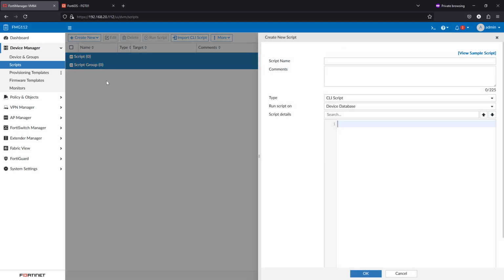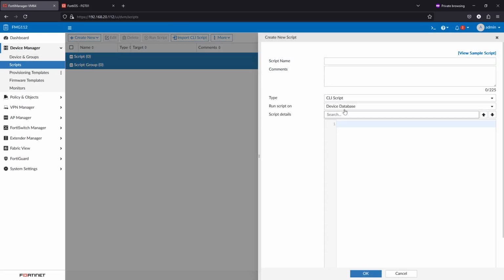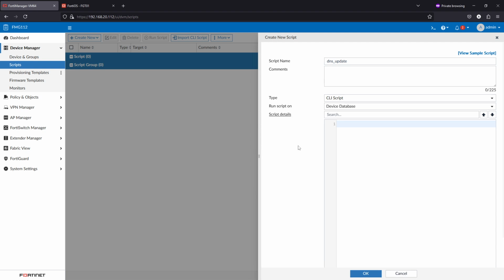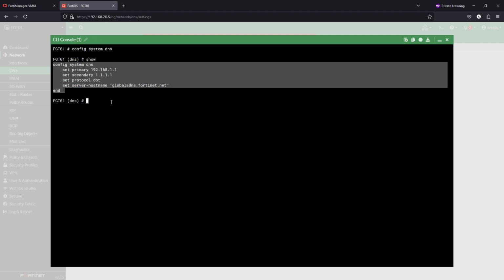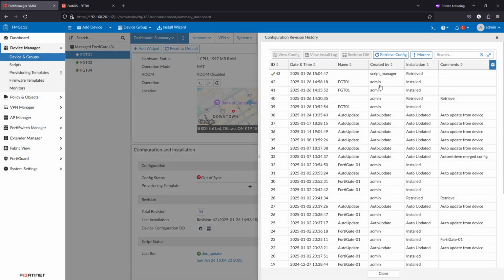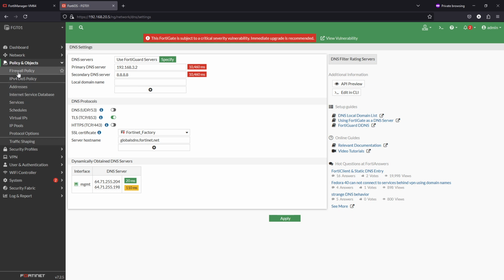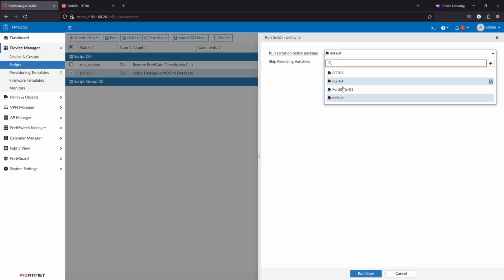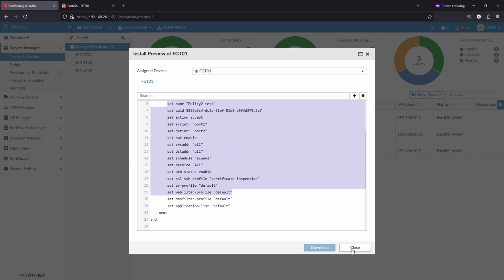Scripts in FortiManager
How to use scripts on FortiManager